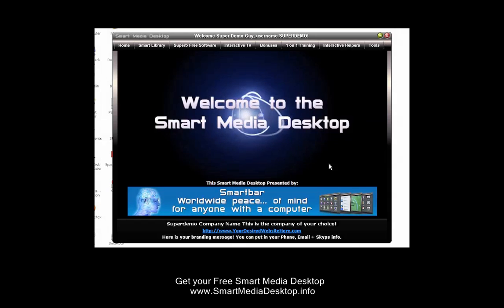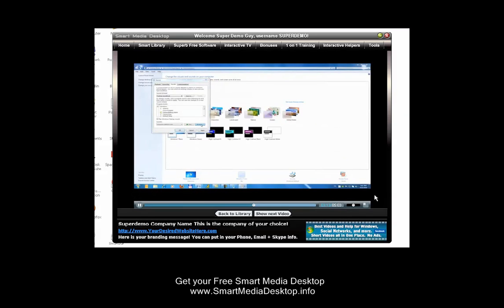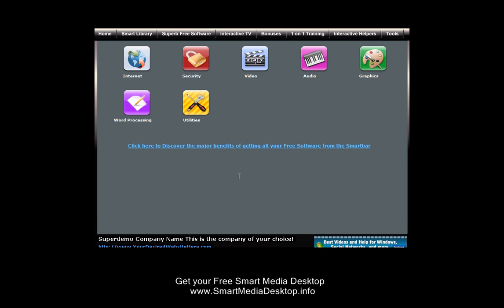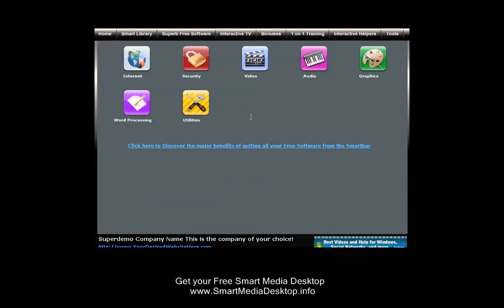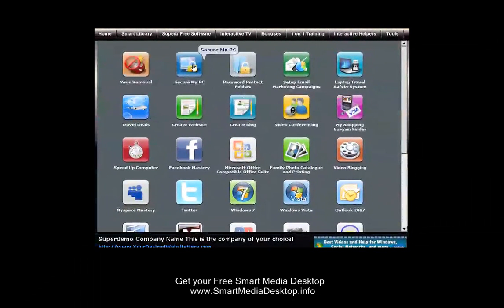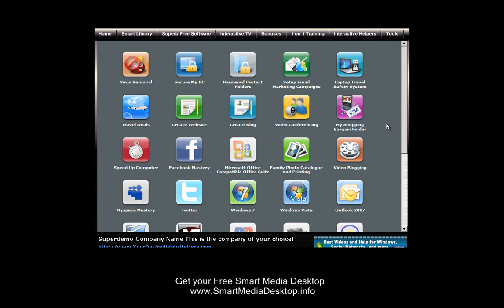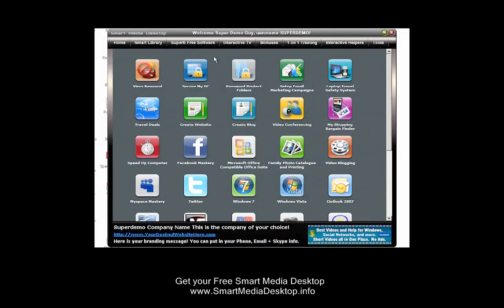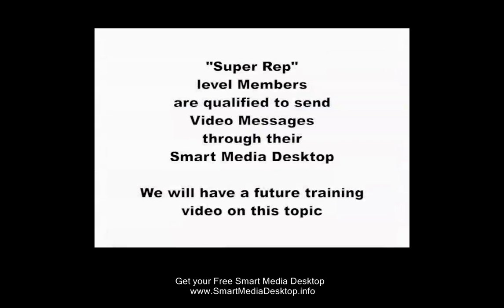Smart Media Desktop Overview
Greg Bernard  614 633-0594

I have been blessed for over a year to have the opportunity to be involved with the beta testing of a product delivery, self education, 2 way structured interactive and brandable advertising system from a Internet Education Technologies company that is debt free and privately held.

For 15 years they have designed and developed banking platforms and fraud security systems in 12 different computer programming languages for companies worldwide. Now they want to help take away any computer related frustrations and stress.

A team of 21 exclusive programmers and developers have created a patent pending 2 way structured, interactive, self help and educational marketing system that has just been launched after more than 3 years of research and development, costing $2.5 million.

We are the only company worldwide that gives everyone globally from beginner to advanced level user the benefits of our continually expanding library of professional educational videos and tutorials with the Smart Media Desktop as well as the best free software available. The Smart Media Desktop is the most advanced learning and interactive system for marketing, computer programs, social networking, digital devices the computer and internet in general. With no stress, at your own pace and convince by a simple click of your mouse.

Our Smart Media Desktop not only provides thousand's of educational videos and tutorials. With one click of your mouse you can experience live 1 on 1 real time training and tutoring on any subject or program, or have one of our certified Interactive Helpers do the work for you.

Imagine trying to create your own blog with WordPress, instead of trying to figure out the essentials to get it up and running by yourself with an ebook or a tutorial in WordPress. You just go to a live 1 on 1 trainer and they show you how and what to do. How many times have you searched the internet for a program or software that was needed, only after finding it experiencing
challenges in downloading it and learning how to use it. With our Interactive Helpers you tell them what you need, they will not only find it and install it for you, they will show you how to use it. Or better yet do what ever your trying to do for you. With the Smart Media Desktop our trainers train and tutor you while our Interactive Helpers do the work for you.

The Smart Media Desktop has interactive TV capability that no other system or TV station in the world has anything like. A one of a kind integrated multi-media messaging delivery system for leaders to deliver timely messages with a 100% guaranteed delivery rate. No other system has a completely automated artificial intelligence video marketing system like S.M.A.R.T.S.
( Strategic Marketing Automated Replicating Team System).

As a member you can brand the Smart Media Desktop anyway you want and give it away for FREE to promote any business, product, services, charity, fund raisers, or events of your choosing. The free Smart Media Desktop is packed with great value and is the ultimate viral marketing tool because those with the free version want to give it away to their family and friends to unlock more value. The Smart Media Desktop has a complete state of the art targeted video marketing and opt-in system so you can give away as many Free Personally Branded Smart Media Desktop's as you like and have them all tracked and hosted for you in real time in your own back office.

There are 1.7 billion people online. The Smart Media Desktop is the first and only product that everyone of those 1.7 billion users can benefit from.

We just launched the Smart Media Desktop, be the first to market this patent pending product and build an incredible residual income.